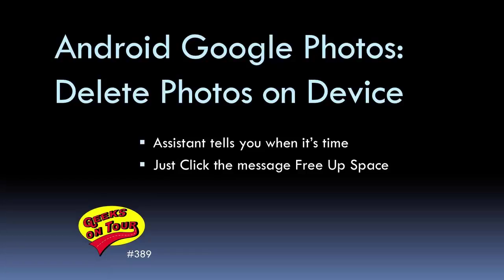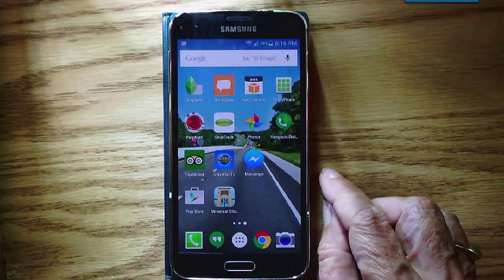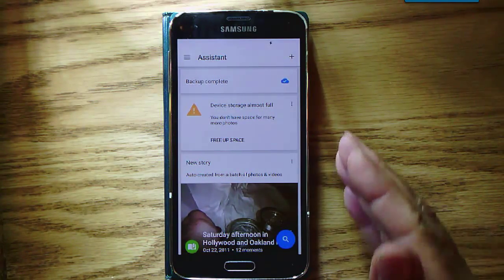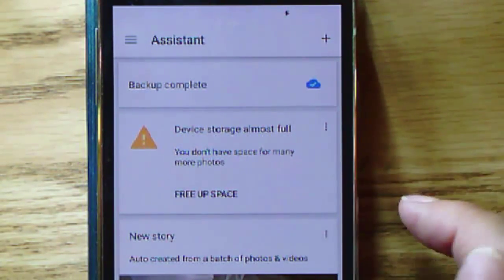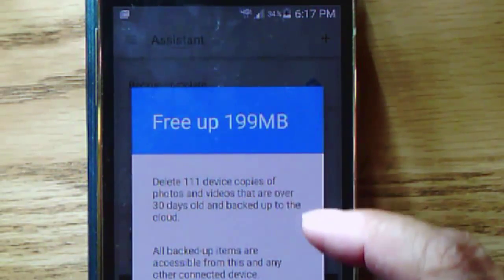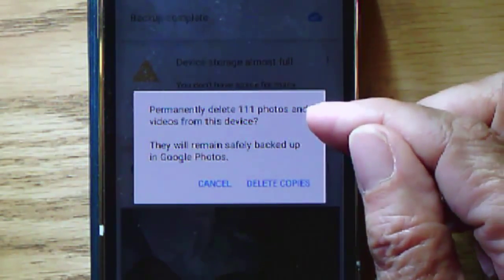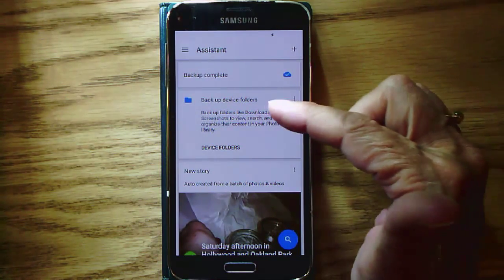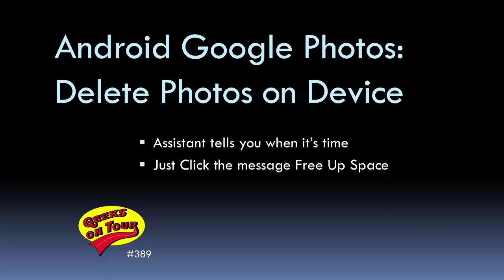389 Android Google Photos Delete from Device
Geeks on Tour tutorial video for members. GeeksOnTour.com